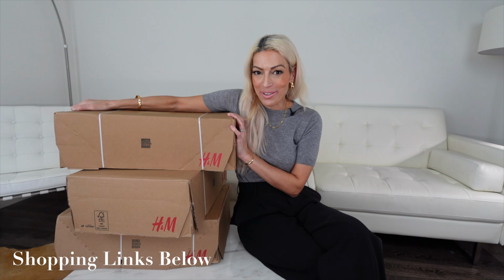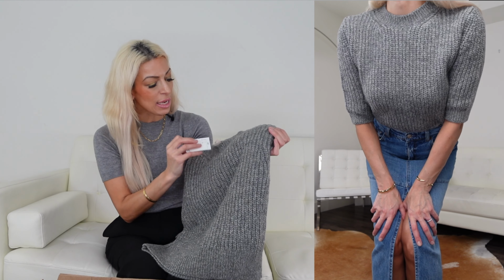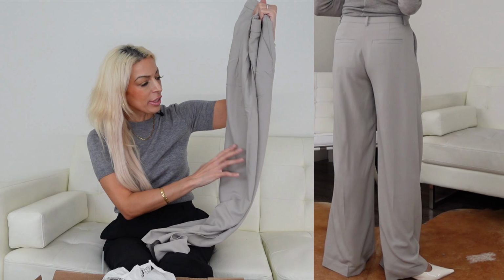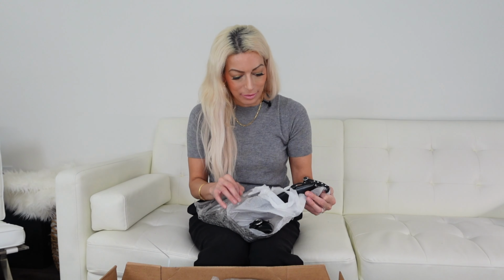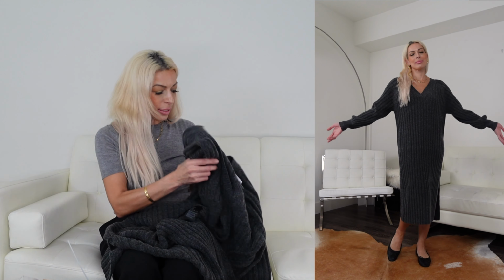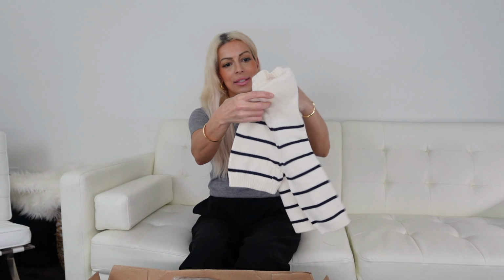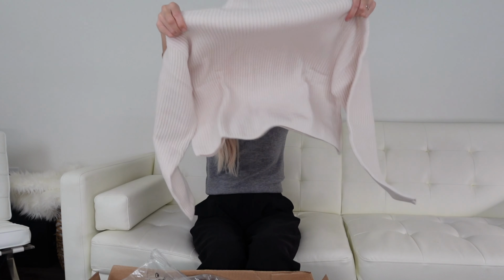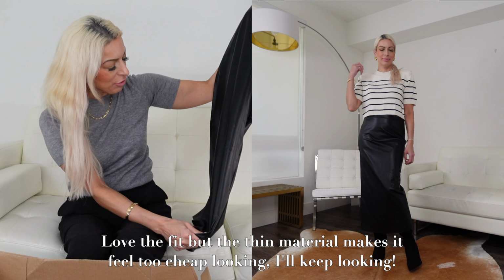HUGE H&M Fall Try-On Haul - What NOT to Buy & What I Loved!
17 piece Huge $1000 H&M Fall Try-On Haul. Honest Review of what is worth it and what's getting sent back!  H&M can be very hit or miss so you need to dig for those gems.  I tried some premium pieces for the first time as well and I'll share my honest thoughts on them as well as everything I'm showing you.
Shopping Links in order of Appearance:
Over the knee boots (tts, $99)

Bomber jacket (M, $68)

Grey crop sweater (s, $65)

Balloon Sleeve Cable crop sweater (S, $50)

Bra Tops ($18)

Premium Wool Trousers (6, need to size up to 8 $169)

Cashmere grey turtleneck (s, tts, $75)

Slingbacks (TTS, $60)

Brown Sweater Dress (S, runs a little large, $40)

Grey Midi Dress (S, runs large $65)

Belted Coat (M, $65)

Shoulder pad striped crop top (M, $30)

Black blazer (M, $99)

Premium wool boxy sweater (M, i need a S, $129)

Wool ball cap ($35)

Faux leather skirt (s, TTS, $35)

Measurements:
Height almost 5'8"
Shoulders: 42"
Bust 34C
Waist 28"
Hips 37"
Sizes (S-M tops) (6/28 Bottoms) (6/M Dresses)
Shoe: US10